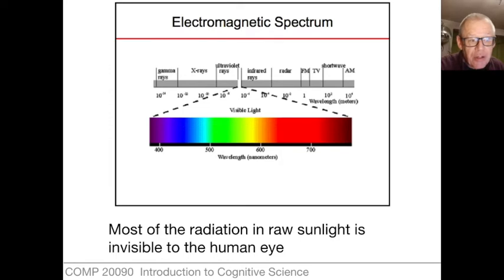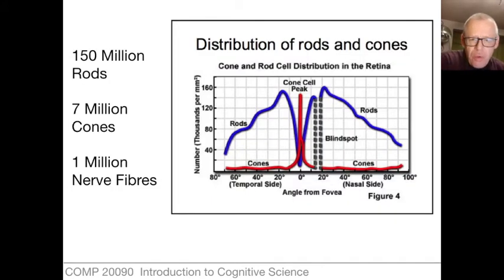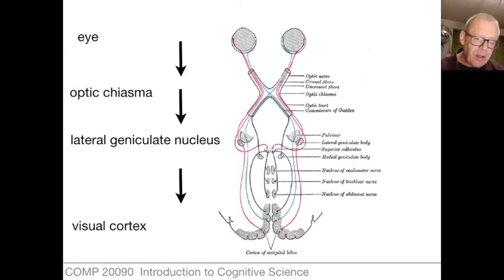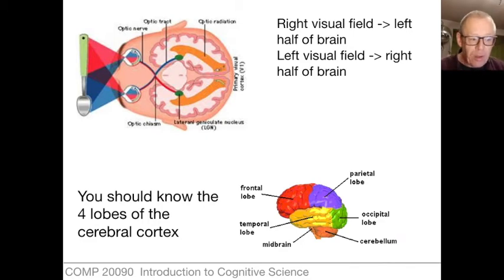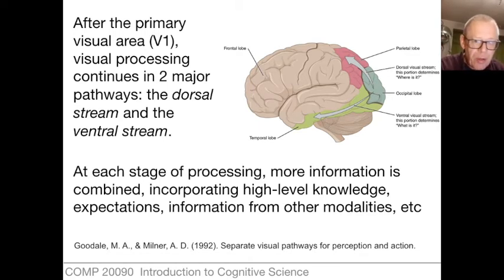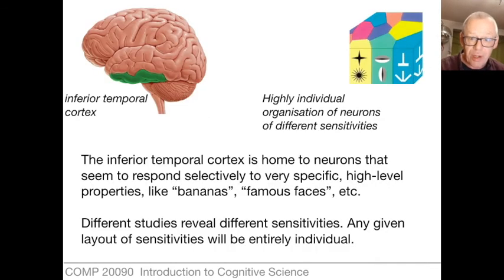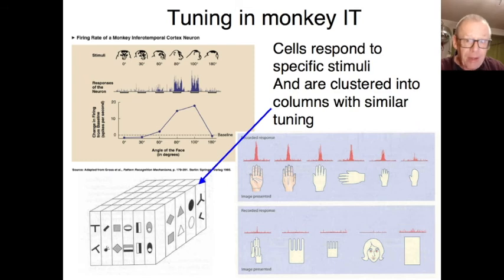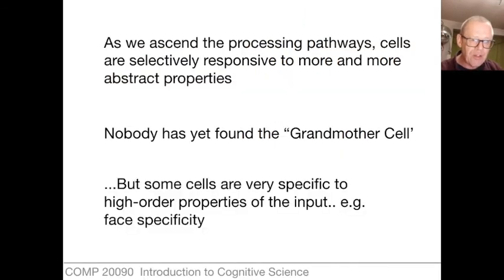COMP 20090: Introduction to Cognitive Science (2021). Unit 4.3: Visual pathways